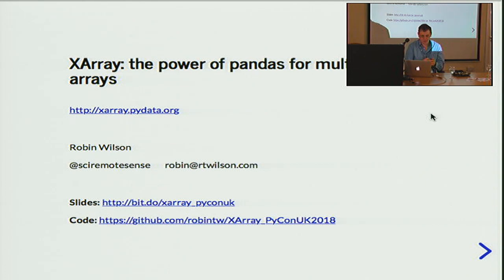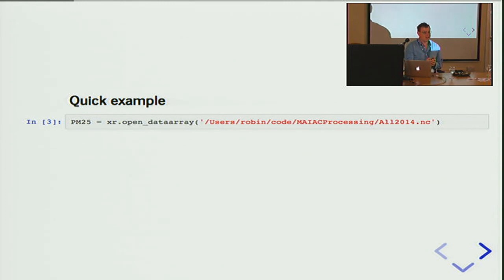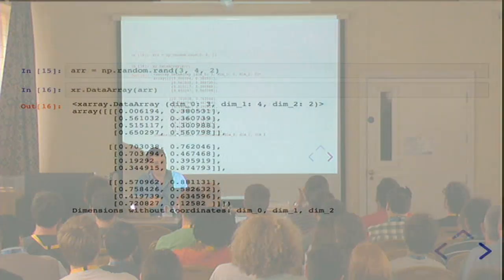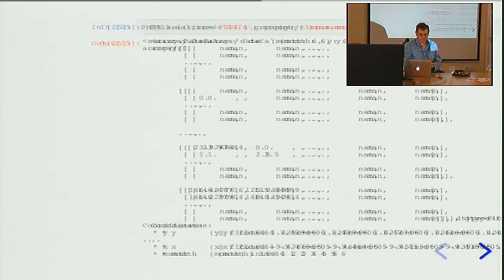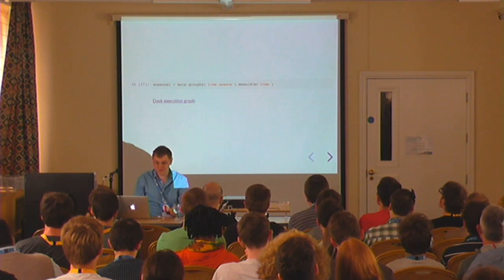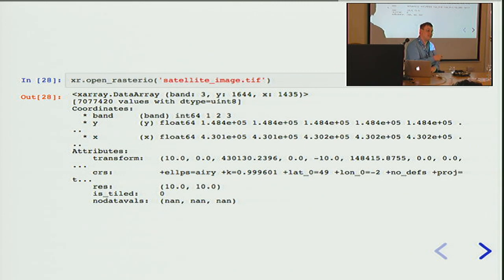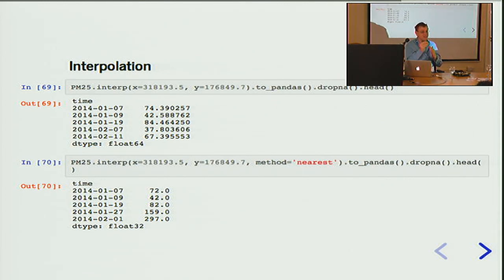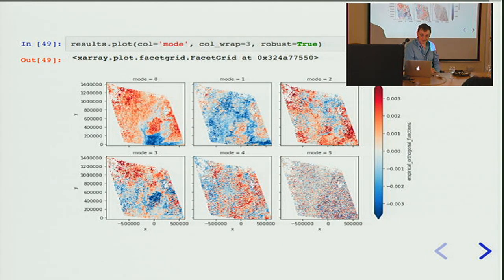XArray: the power of pandas for multidimensional arrays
Processing thousands of satellite images to understand air quality in the UK - it's efficient and easy with XArray
Robin Wilson

Monday 17th, 12:30 (Ferrier Hall)
"I wish there was a way to easily manipulate this huge multi-dimensional array in Python...", I thought, as I stared at a huge chunk of satellite data on my laptop. The data was from a satellite measuring air quality - and I wanted to slice and dice the data in some supposedly simple ways. Using pure numpy - the go-to library when the words 'multi-dimensional', 'array' and 'python' are mentioned in the same sentence - was just such a pain. What I wished for was something like pandas - with datetime indexes, fancy ways of selecting subsets, group-by operations and so on - but something that would work with my huge multi-dimensional array.

The solution: XArray - a wonderful library which provides the power of pandas for multi-dimensional data. In this talk I will introduce the XArray library by showing how just a few lines of code can answer questions about my data that would take a lot of complex code to answer with pure numpy - questions like 'What is the average air quality in March?', 'What is the time series of air quality in Southampton?' and 'What is the seasonal average air quality for each census output area?'.

After demonstrating how these questions can be answered easily with XArray, I will introduce the fundamental XArray data types, and show how indexes can be added to raw arrays to fully utilise the power of XArray. I will discuss how to get data in and out of XArray, and how XArray can use dask for high-performance data processing on multiple cores, or distributed across multiple machines. Finally I will leave you with a taster of some of the advanced features of XArray - including seamless access to data via the internet using OpenDAP, complex apply functions, and XArray extension libraries.

The speaker suggested this session is suitable for data scientists.